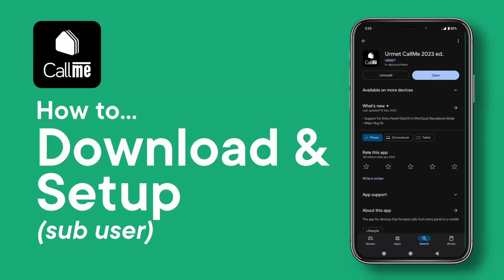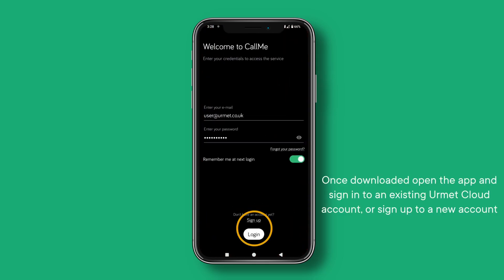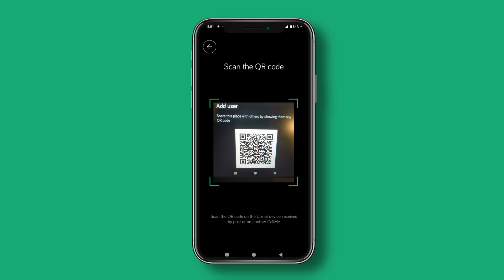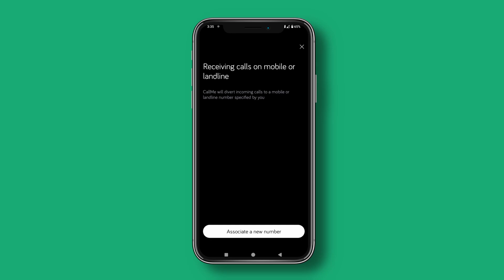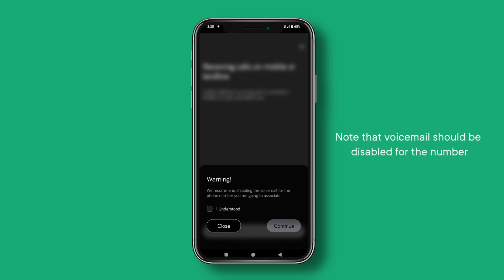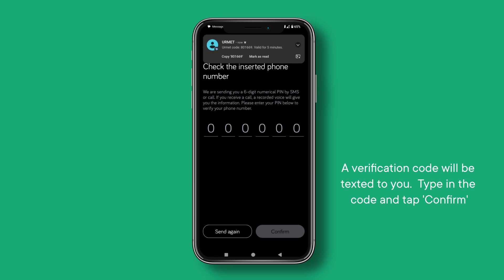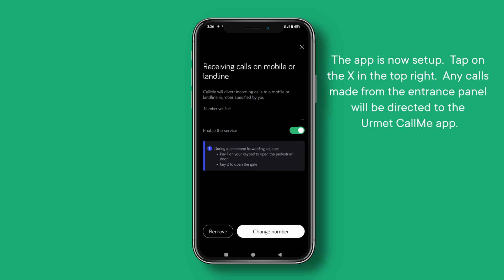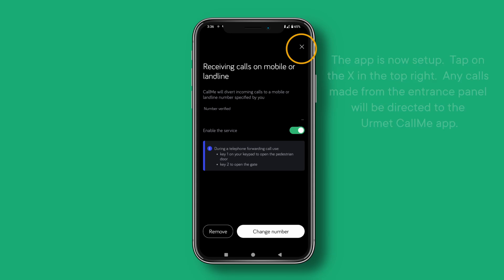How to Download & Setup (Account Member) - Urmet CallMe App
Learn how to download & setup the CallMe app if you're an account member.

You must ask your account owner (the person in charge of your household CallMe account) to add you as a member (user) in order to access your household's CallMe account.